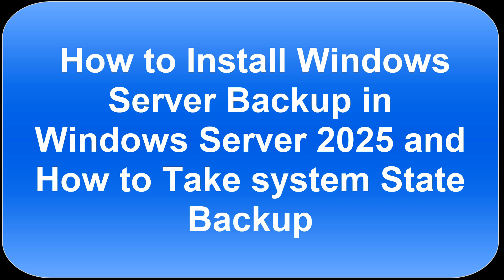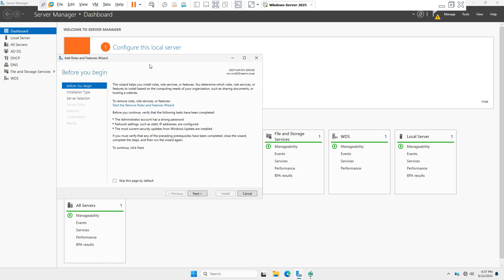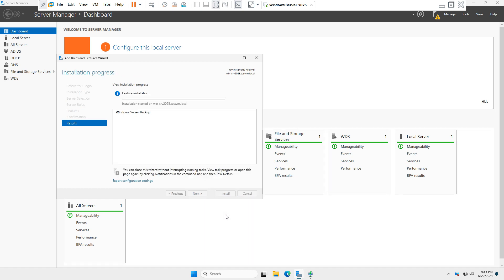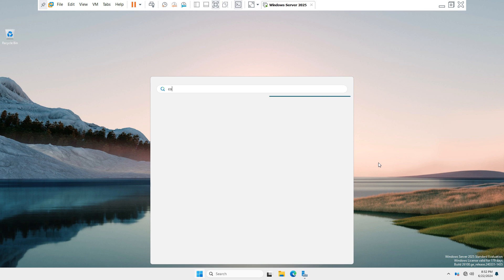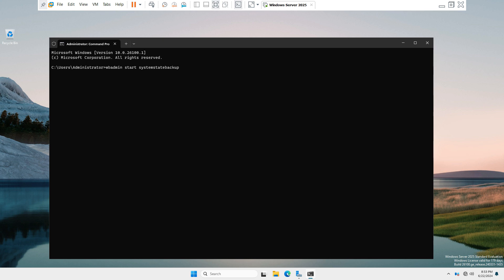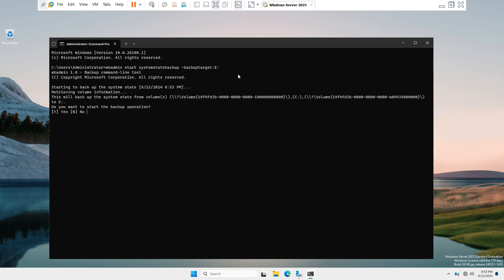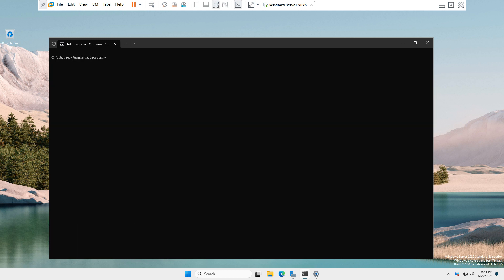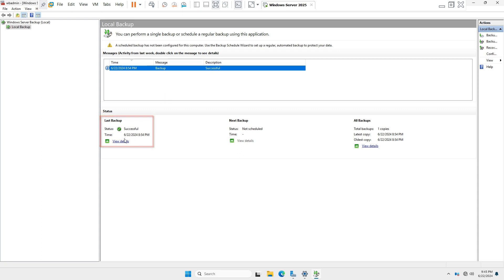Install Windows Server Backup in Windows Server 2025 and Take System State Backup In Server 2025